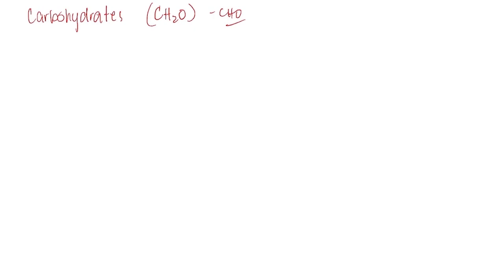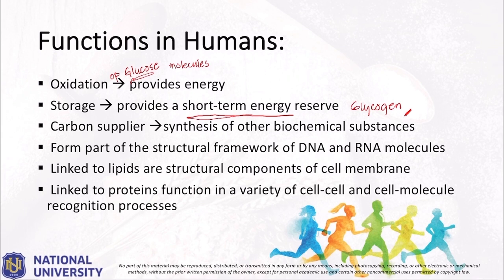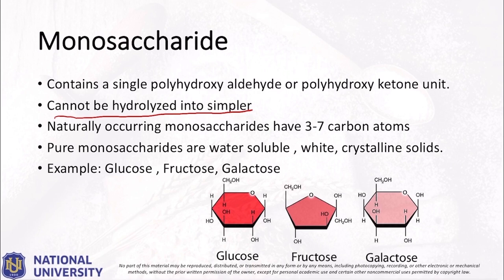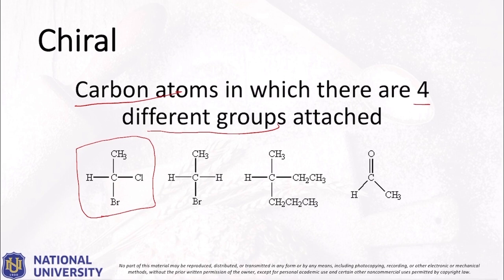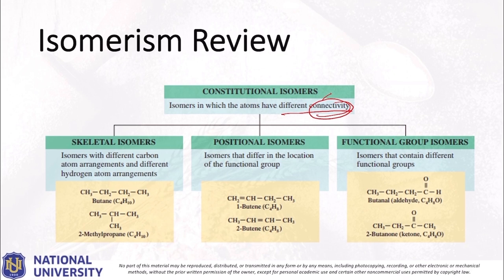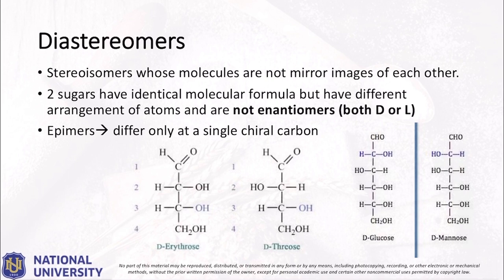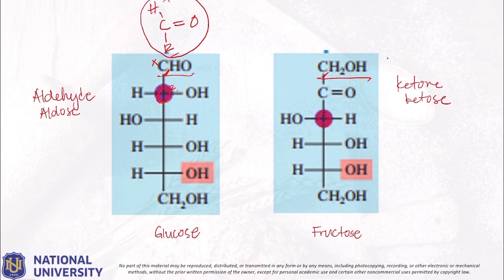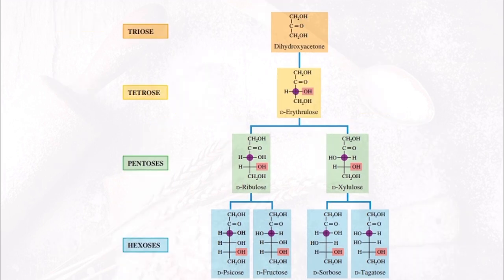Carbohydrates PART 1 - BIOCHEMISTRY